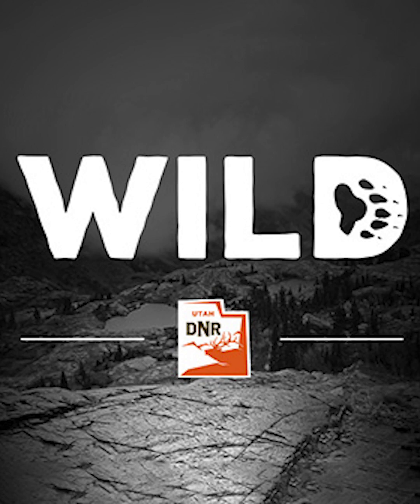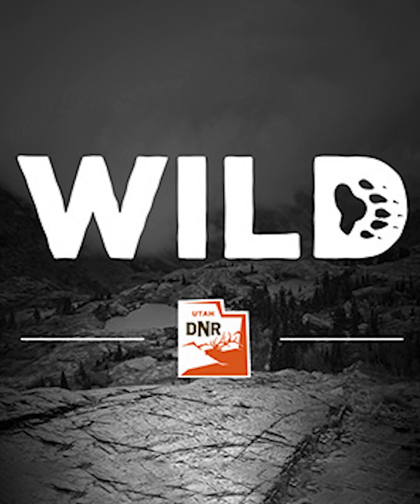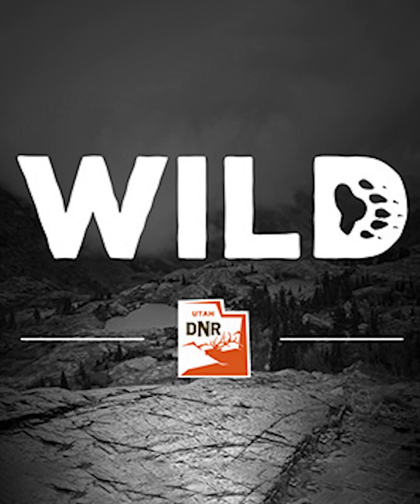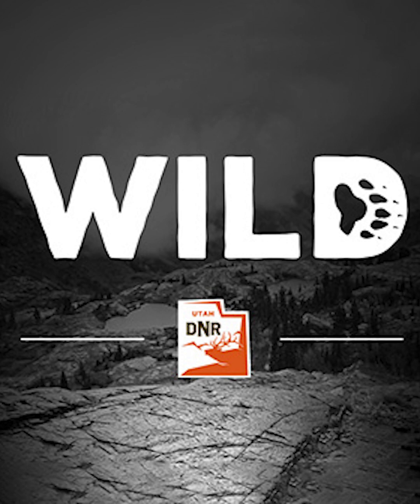Wild Ep. 26: Electrofishing for browns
In this episode, DWR Central Region Sportfish Project Leader Mike Slater talks all about electrofishing — what it is, how it works, and what this unique fish surveying method tells biologists about fish in different waterbodies around Utah.